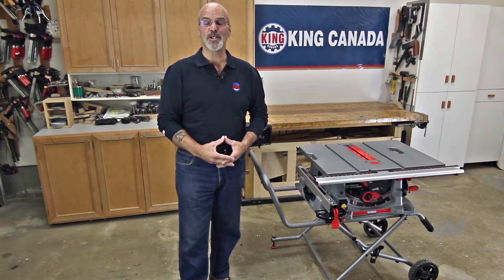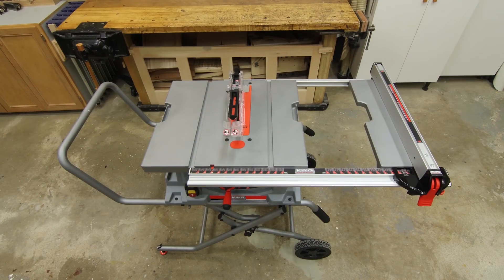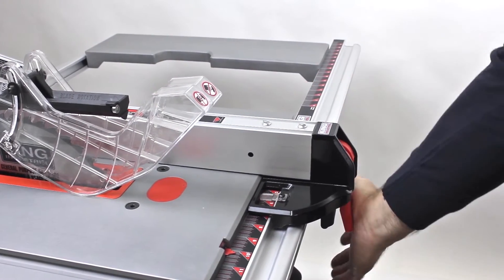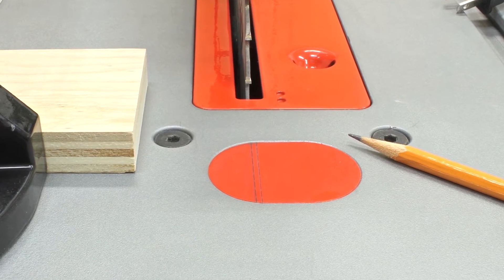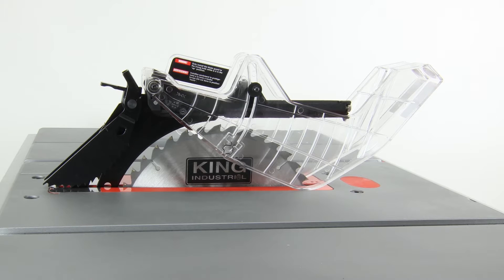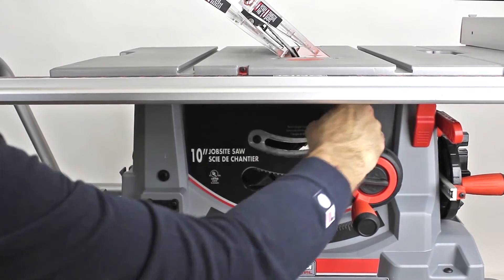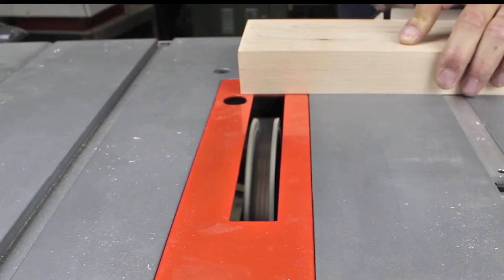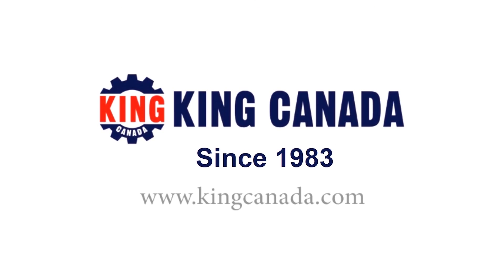King Canada 10" Jobsite Table Saw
King Canada introduces its new 10" Jobsite Table Saw  (KC5100C).